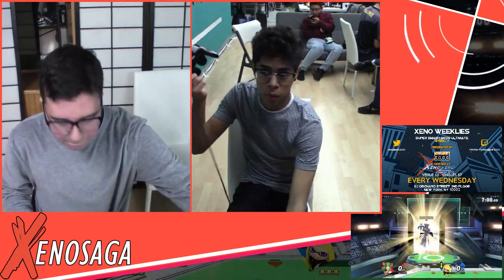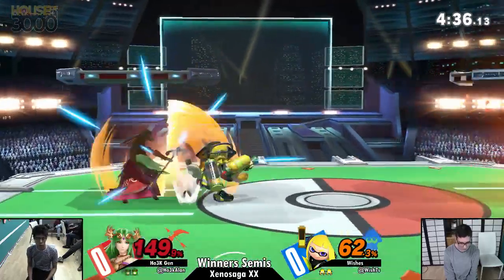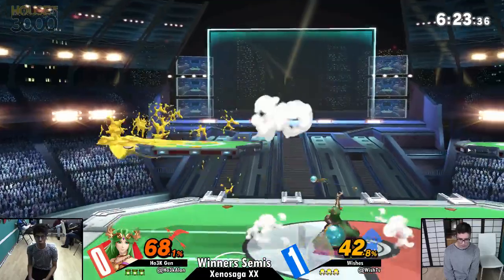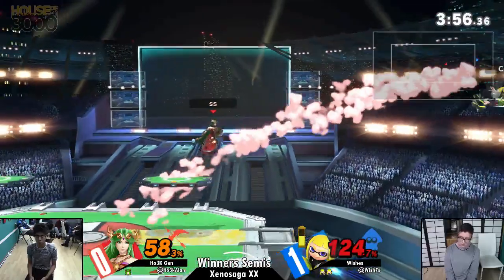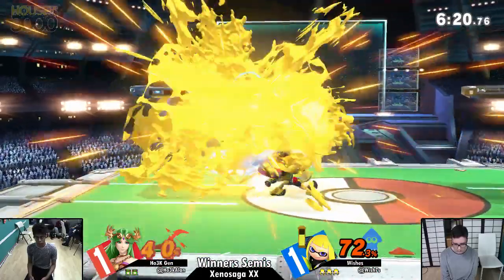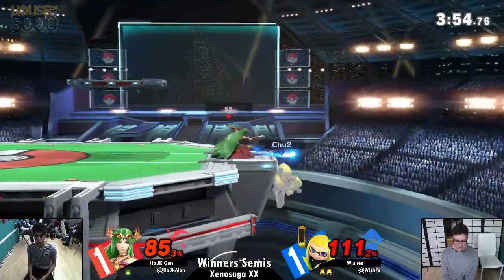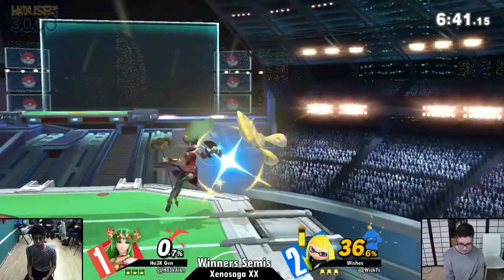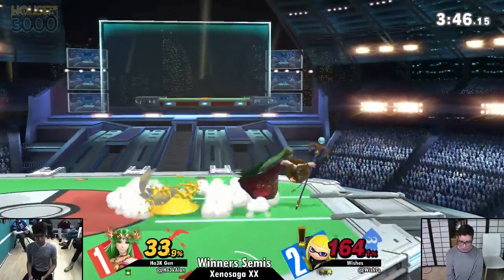[Ultimate] Xenosaga XX (W.Semis) - Ho3K Gen vs Wishes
Ho3K Gen(Palutena red) vs Wishes(Inkling Girl Yellow)

Commentators:
 - Austy (@AustyLaVista)
 - Jul (@ArtisticallyJul)

Smash Ultimate Weeklies every Wednesdays
Venue Fee: $8
Singles:   $7
Doubles:   $5

Venue Address -
62 Orchard Street 2nd Floor